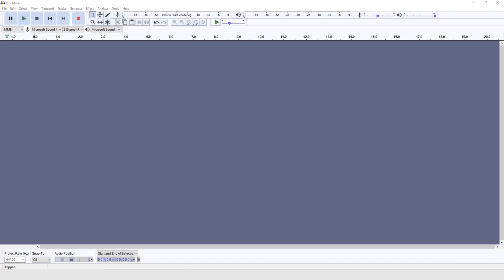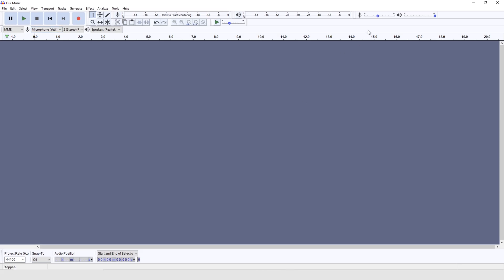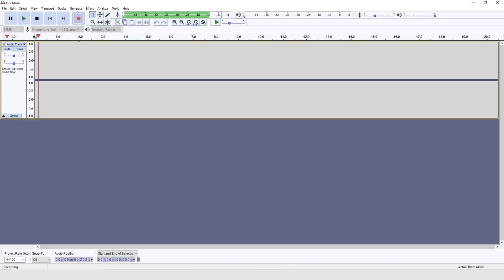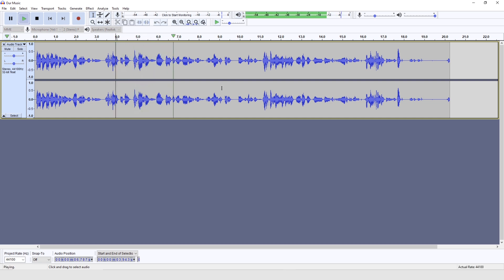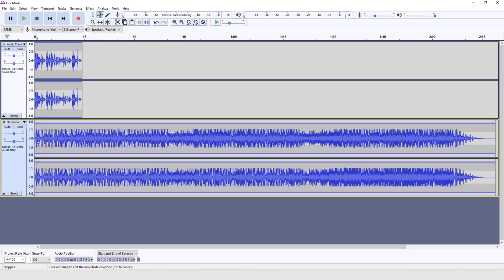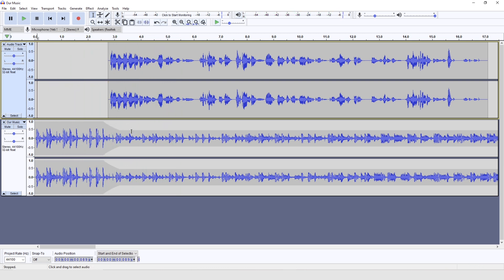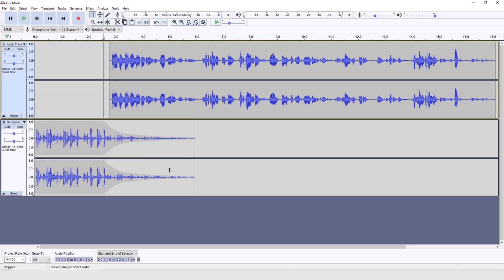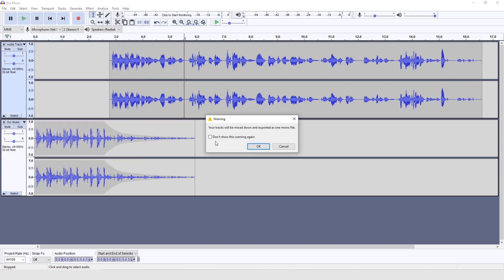7-Minute Crash Course in Audacity Editing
If you are new to podcasting then the idea of editing a show might seem daunting, but it doesn’t have to be!

As part of our recent webinar on Podcasting at WordPress.com we showed you how to get set up with your first show.

In this short, 7 minute video one of our expert presenters shows you everything you need to know to edit your first show in Audacity, a free piece of software you can use on both Mac and PC.